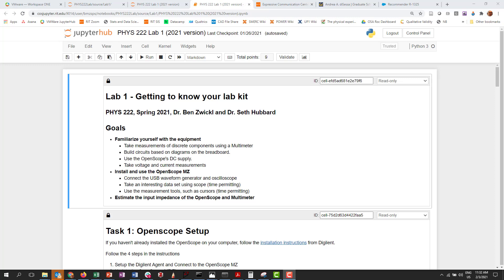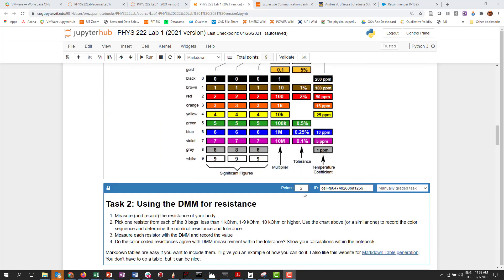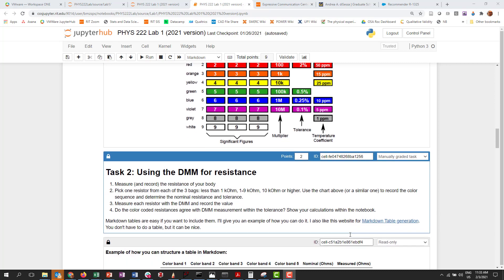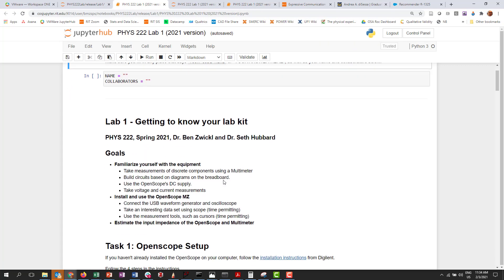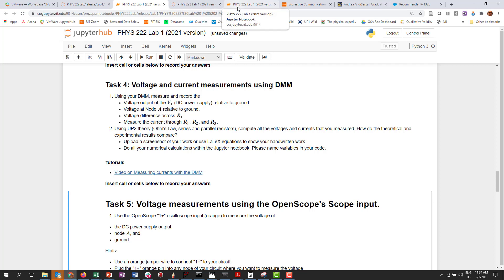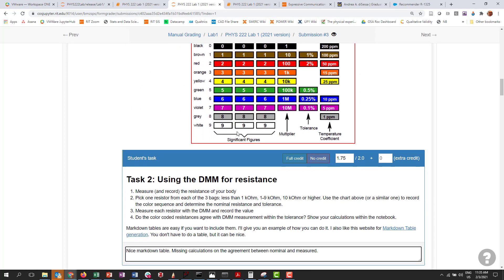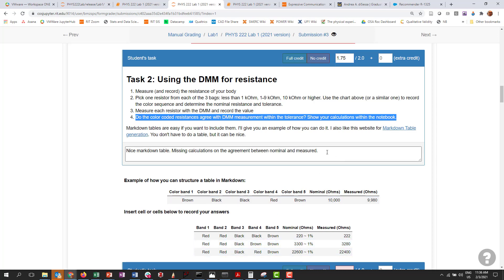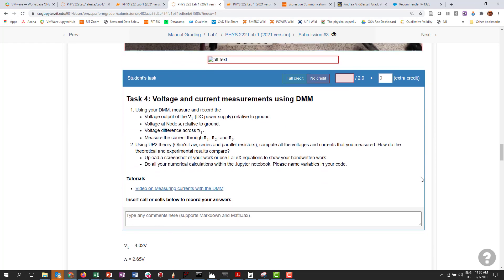Example of Manually Graded Task Cells in nbgrader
Demonstration of how Manually Graded Task cells can be used in nbgrader to give students more flexibility and responsibility in using code and markdown cells appropriately. Manually Graded Tasks are especially good for longer problems that can't be fit in a single cell.